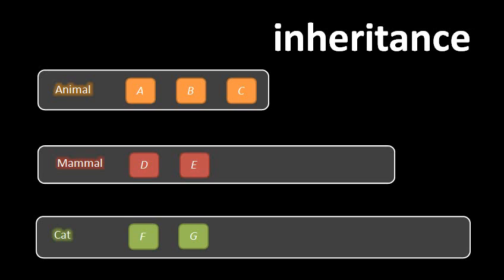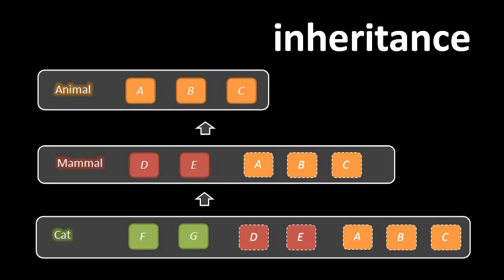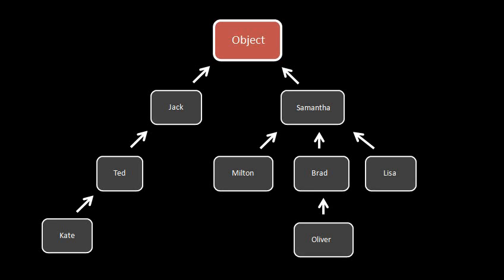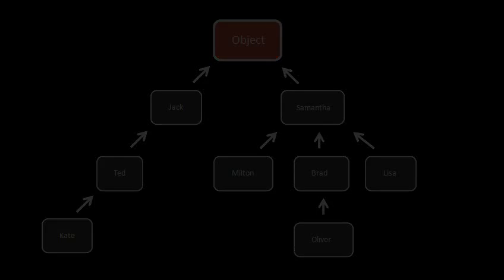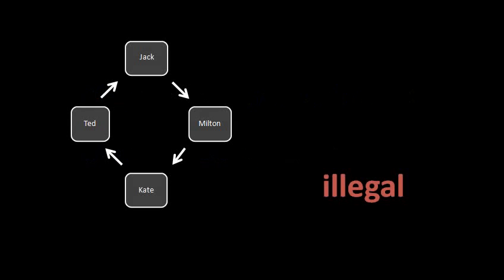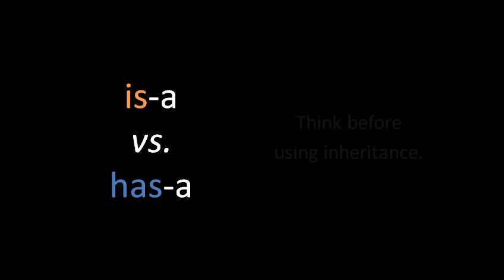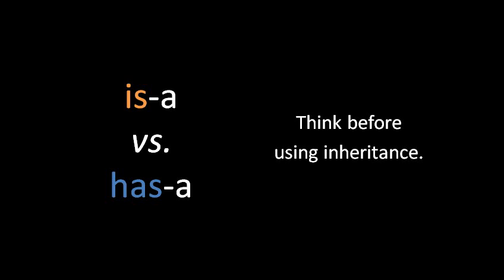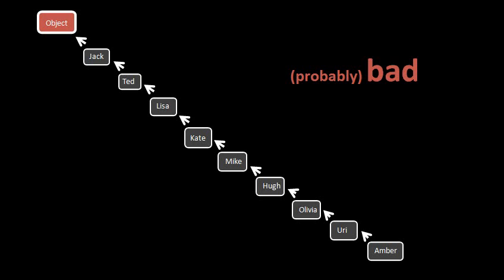Java (unit 1) - 3 of 14